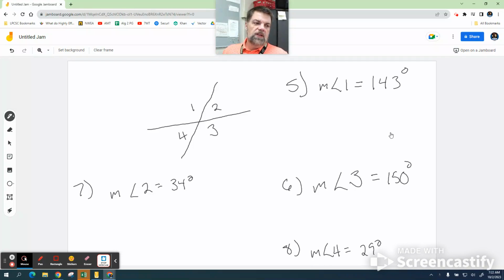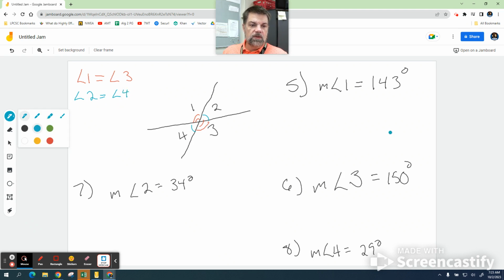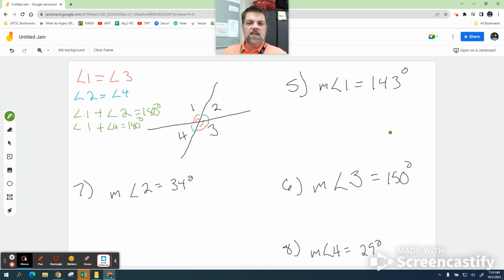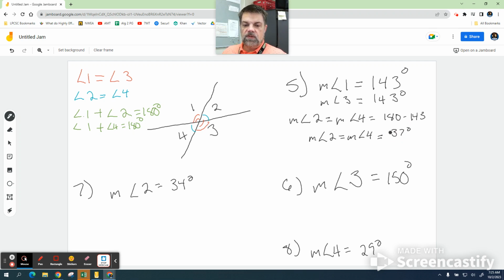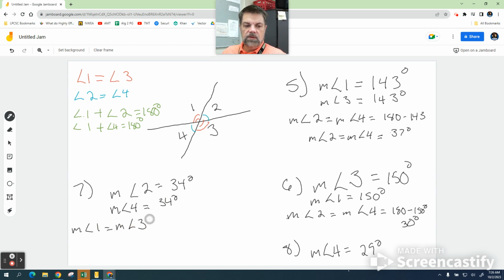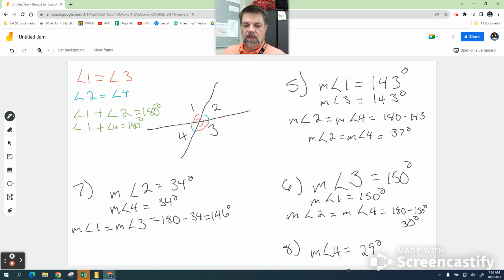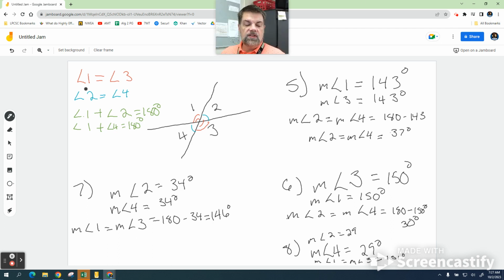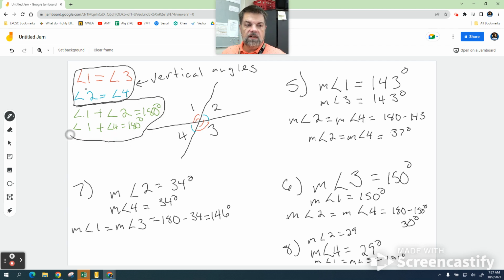Geometry - Vertical Angles and Linear Pairs